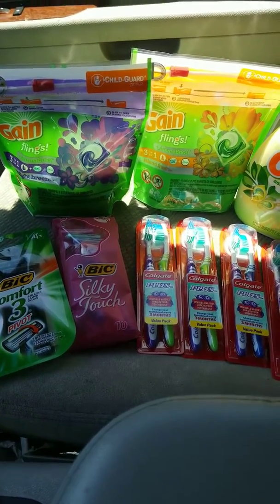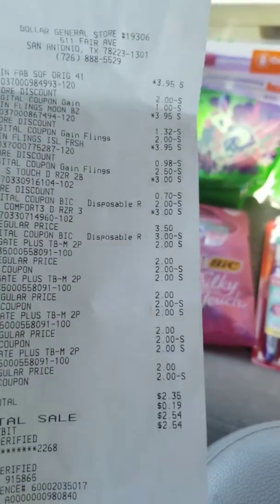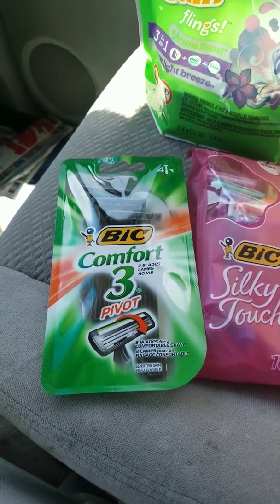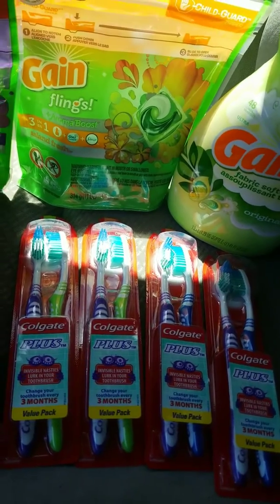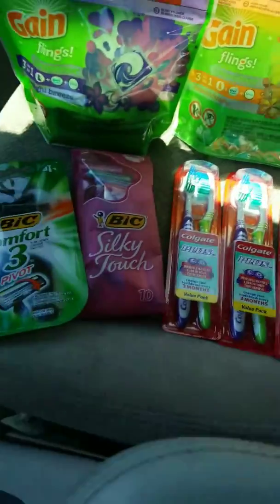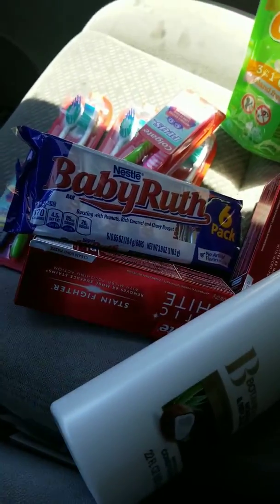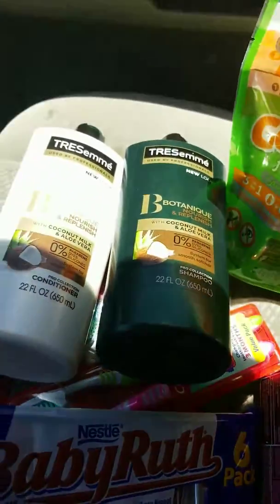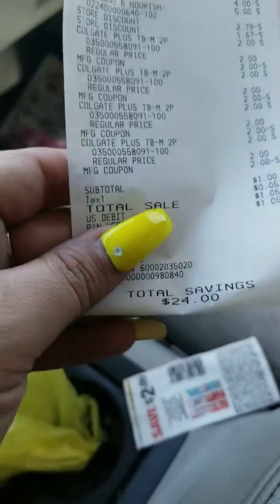DOLLAR GENERAL $5 OFF $25 DEALS ( VERY LOW OOP $1.05 /$2.35)